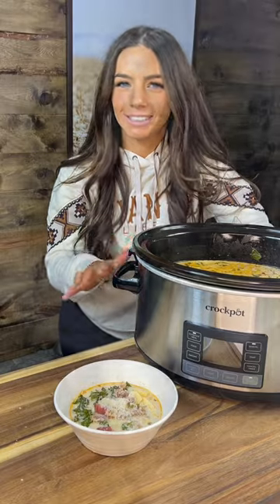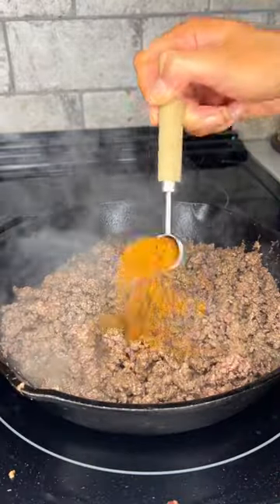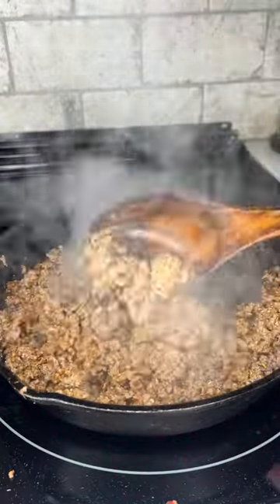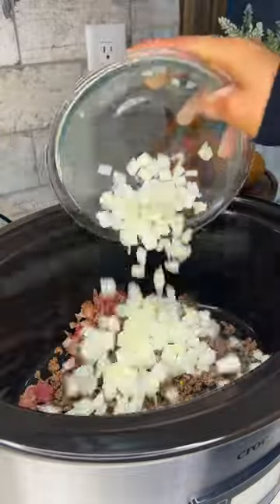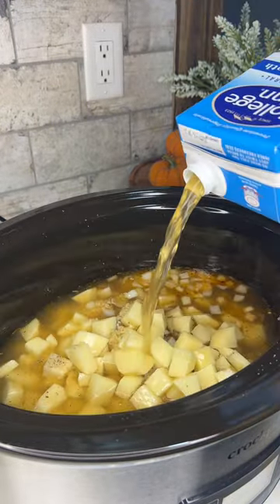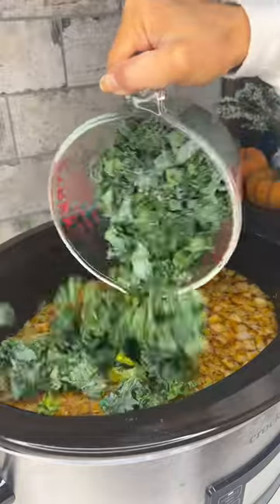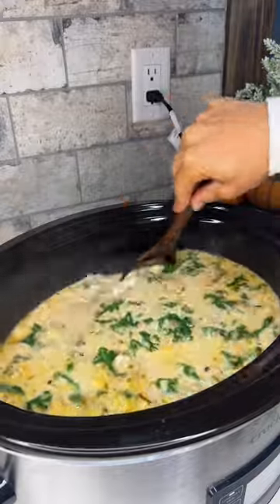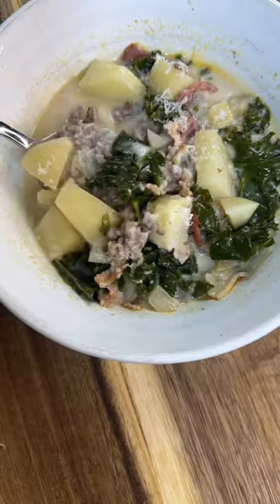Elk Zuppa Toscana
Try this Elk Zuppa Toscana for your SoupSeason fix! 🍲